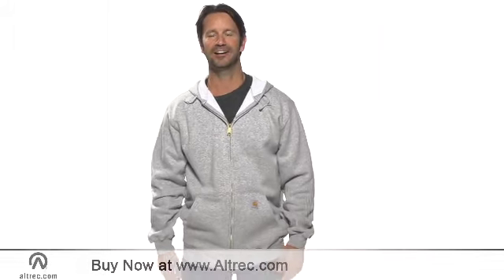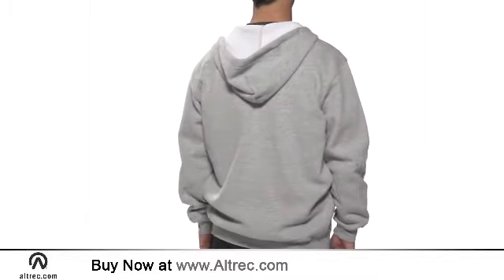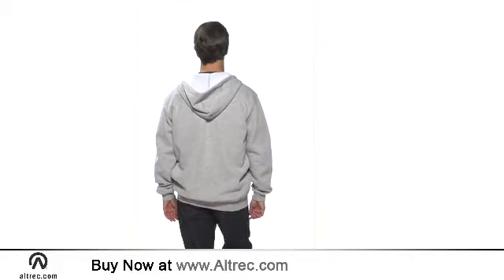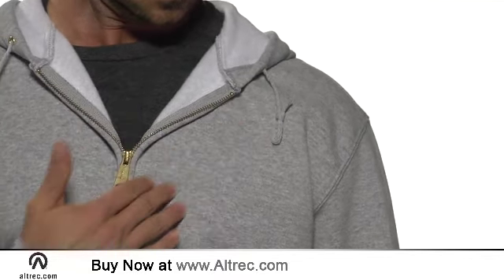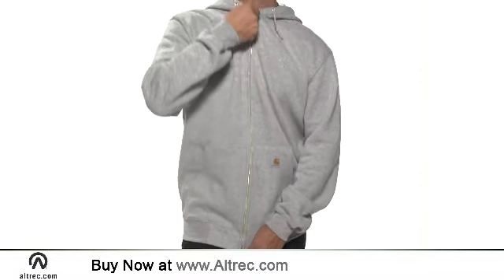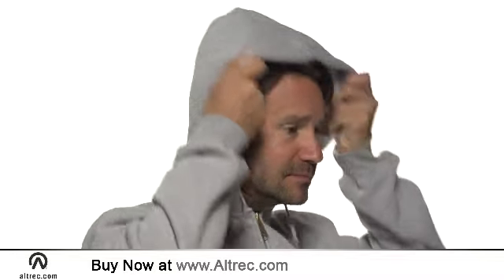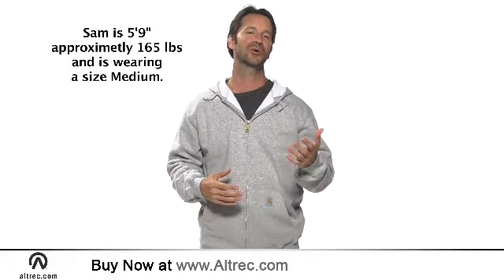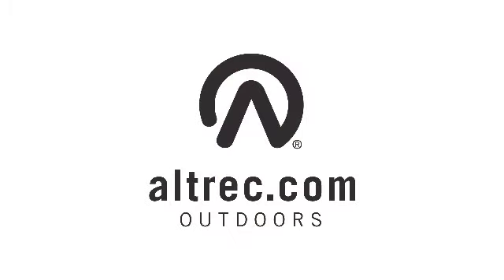Carhartt Men's Midweight Hooded Zip Front Sweatshirt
Watch our Carhartt Men's Midweight Hooded Zip Front Sweatshirt Video and learn more about recommended features.